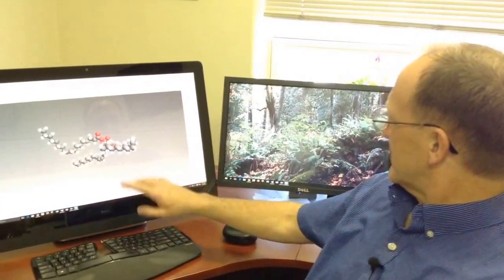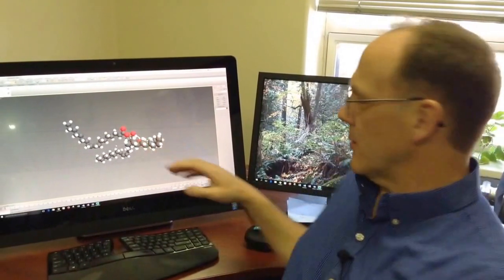Alan Buss - Creating a molecule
University of Wyoming education faculty member Alan Buss describes the unexpected learning involved in creating the representations of molecules required to create an immersive experience demonstrating the science behind density.